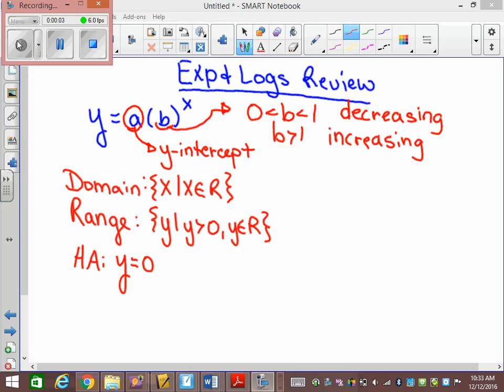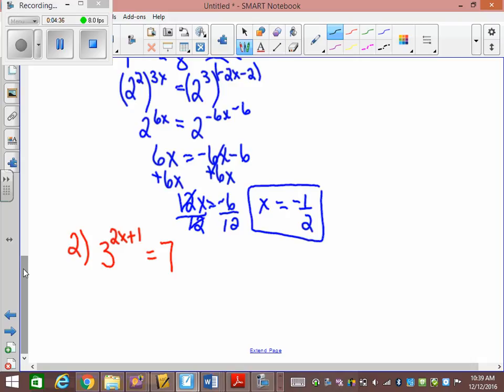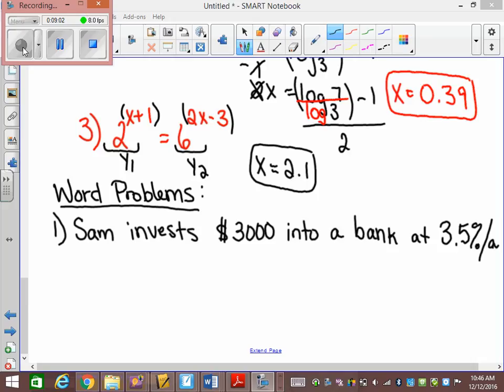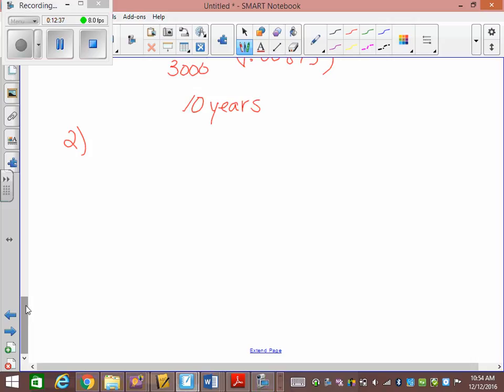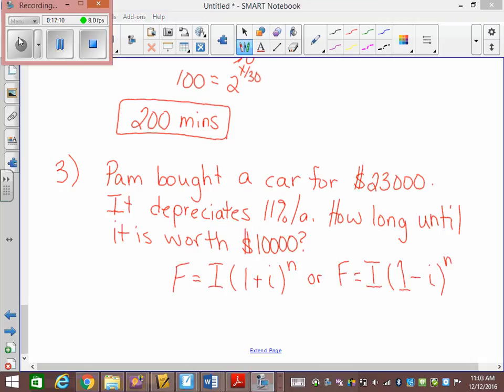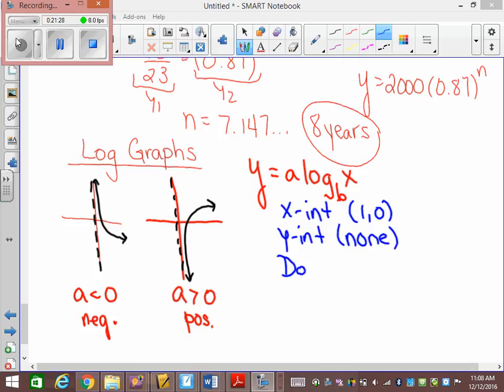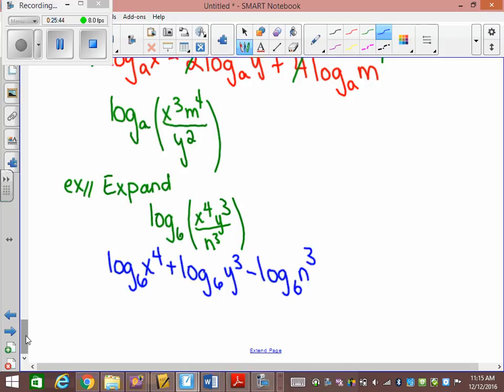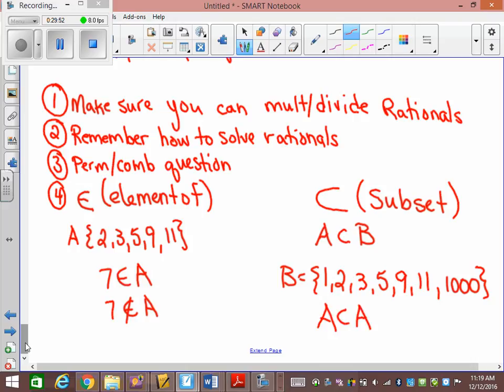logs and exp review